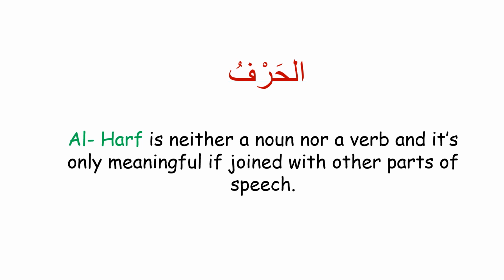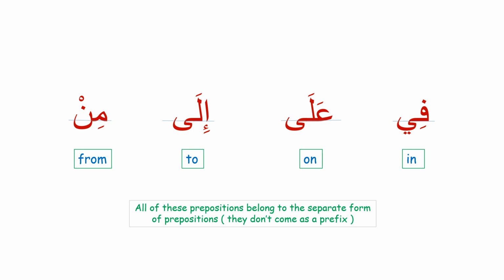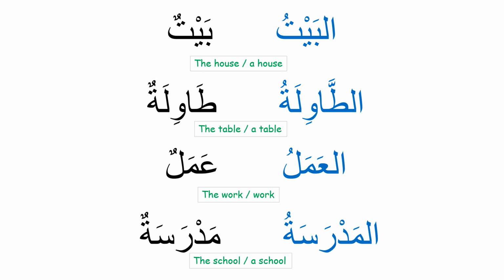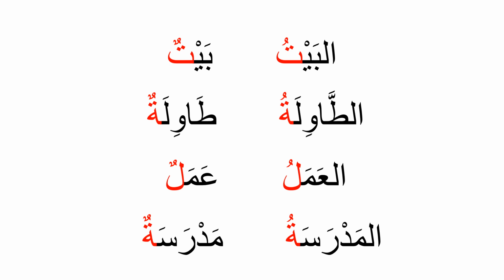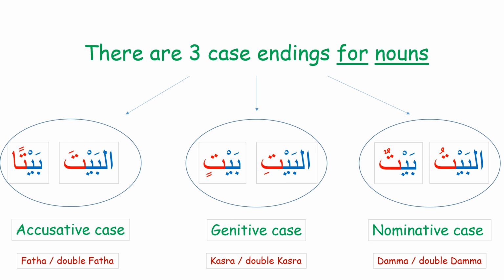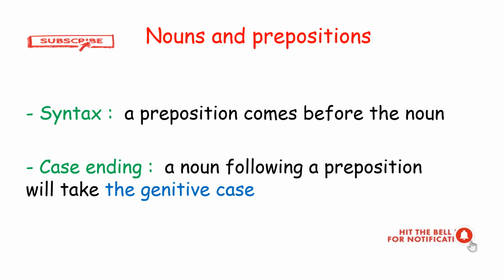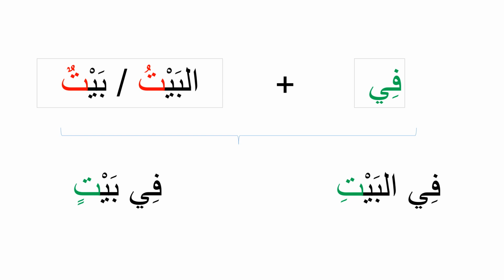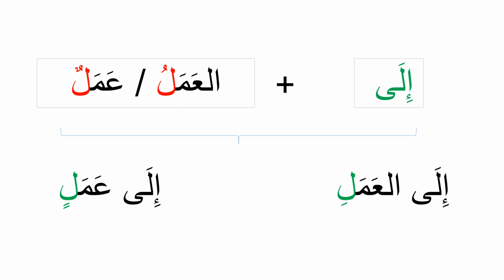Prepositions and genitive case